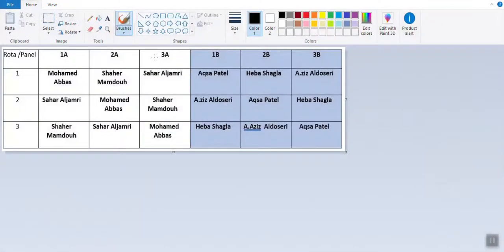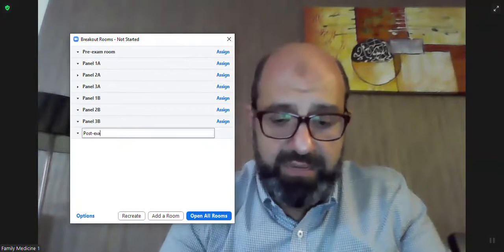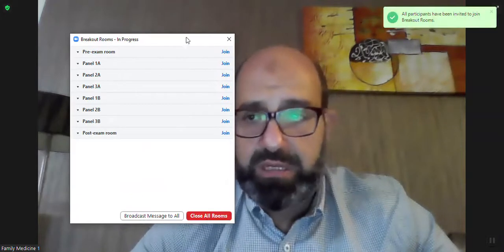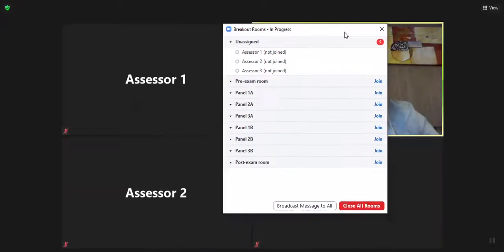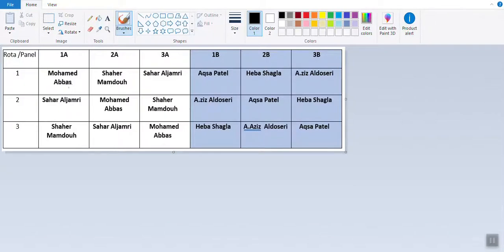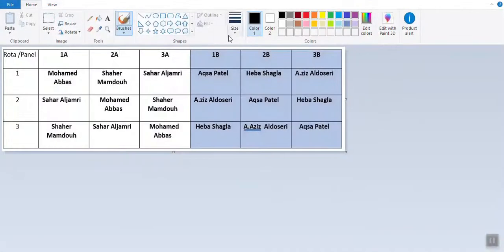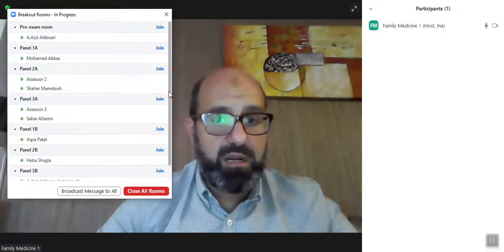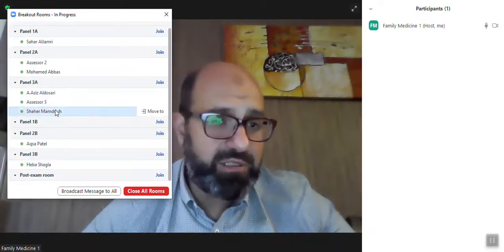conducting online clinical exams